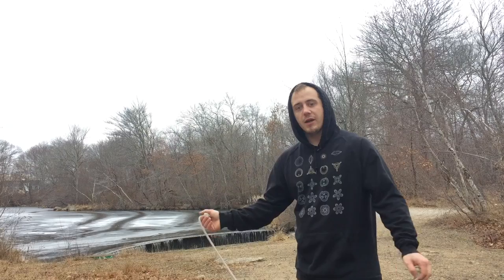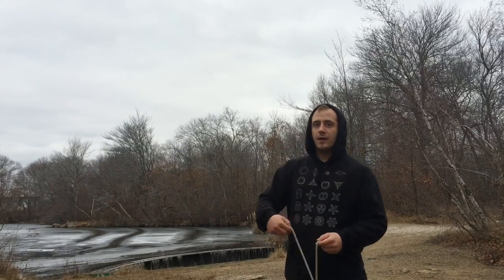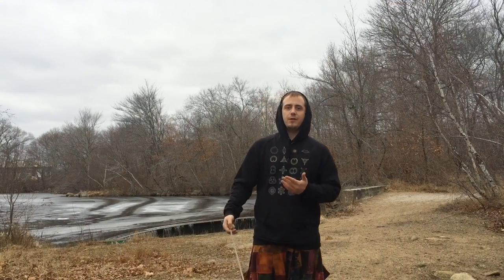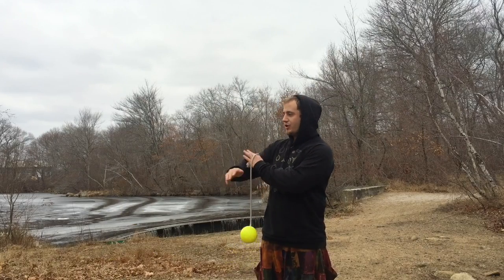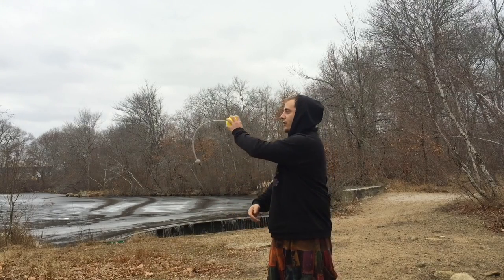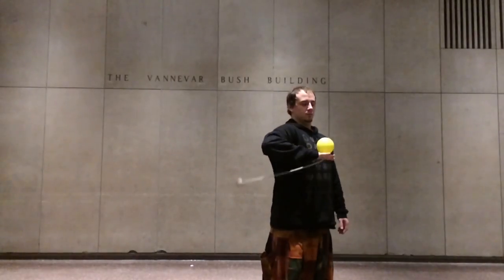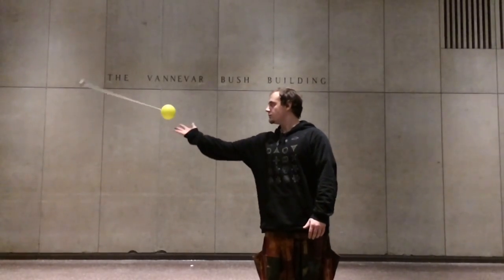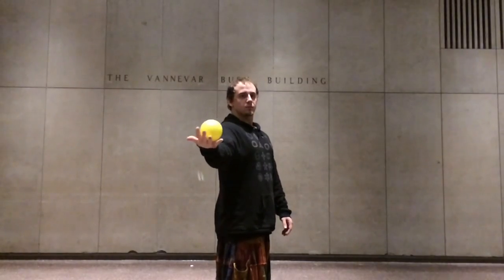Contact poi toss to arm extended folding line tutorial FireDrumsXIV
Toss to arm extended folding line tutorial FireDrums XIV